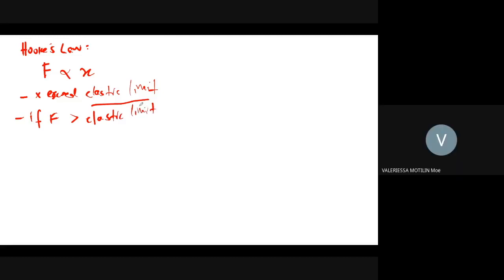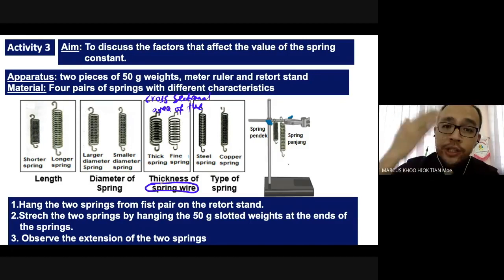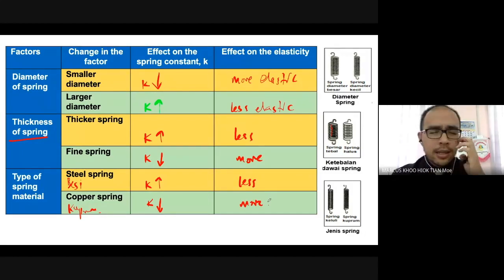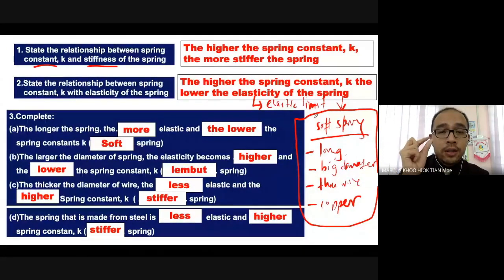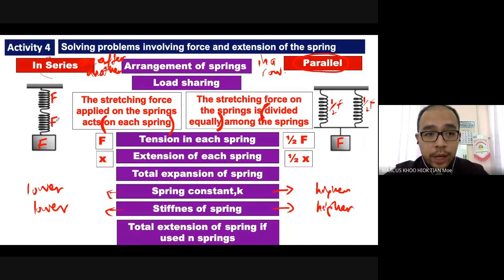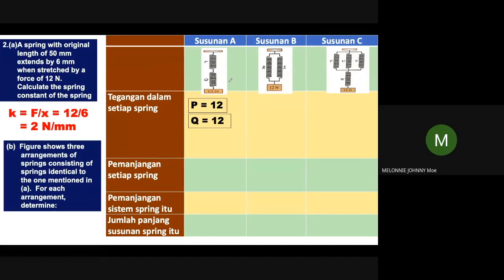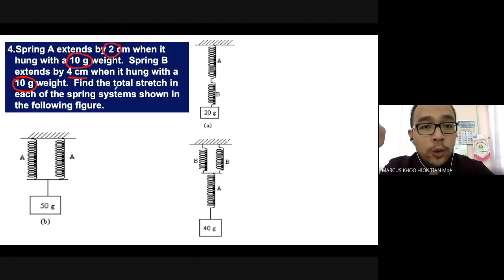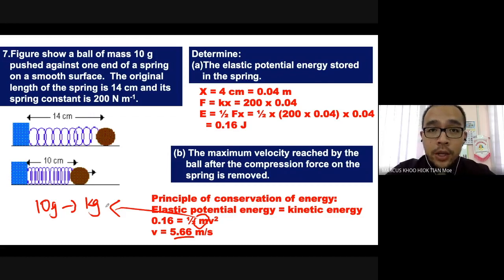Online Classroom Series 2021: Form 5 Physics Elasticity (Part 3) 24 February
Today we talk about the factors that affect the spring constant in a spring as well as some problems involving spring arrangements.

A special thanks to Cikgu Suriyati from Mozac Melaka and Cikgu Sofi for the use of their wonderfully made Power Point slides and exercise sheets! You are a gem!

Happy Chap Goh Mei everyone!